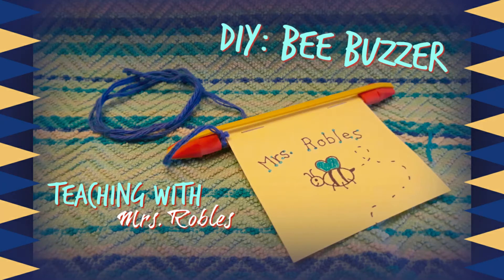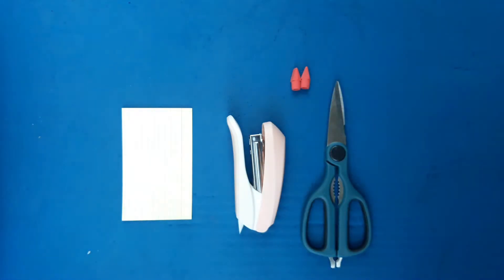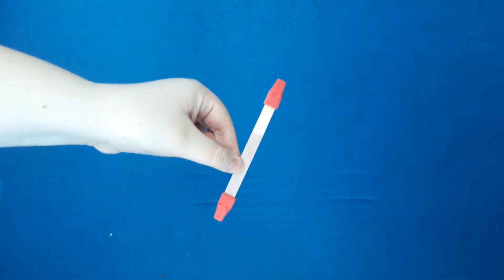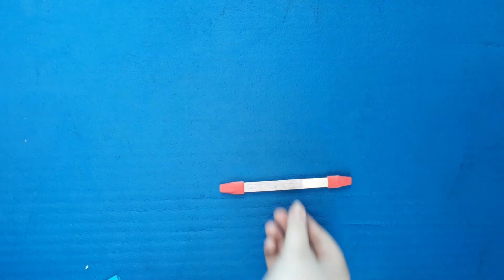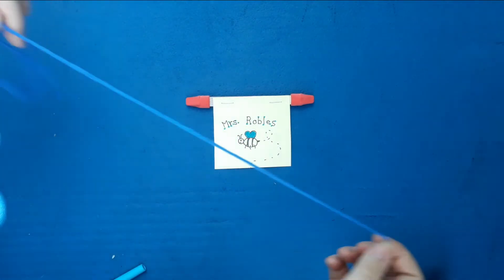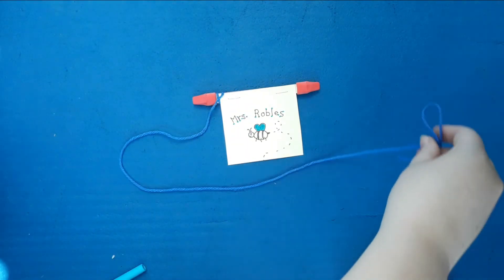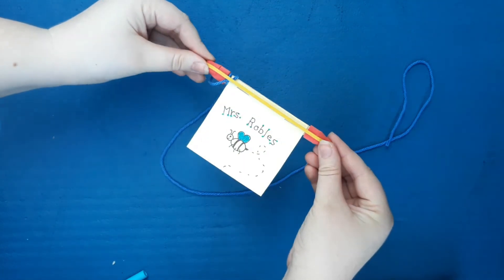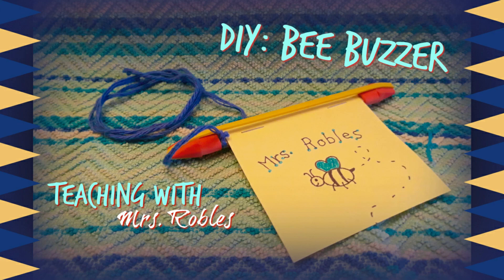Fun DIY Project for Kids: Engineer Your Own Bee Buzzer Noise Machine!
Super easy and amazing DIY for kids to do at home!

Learn how to engineer your very own bee buzzer from home with just a few supplies.